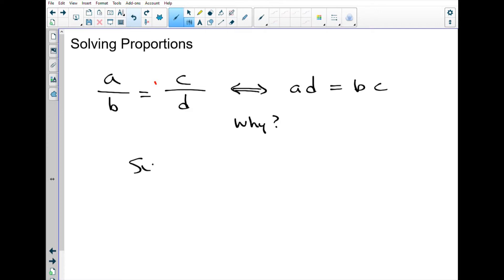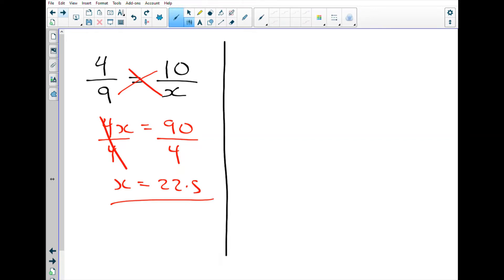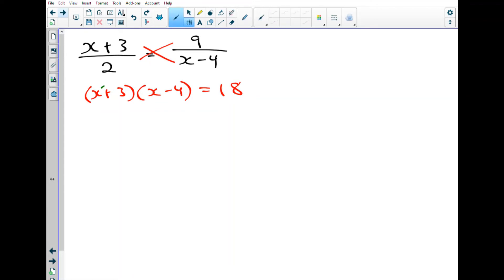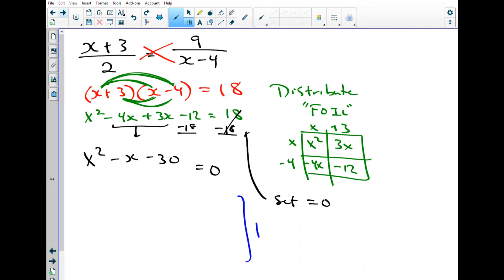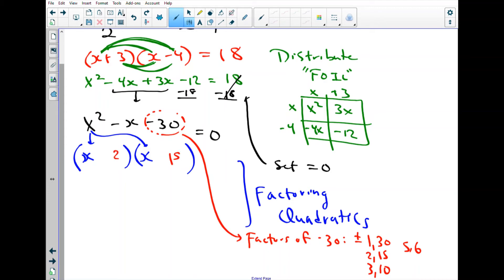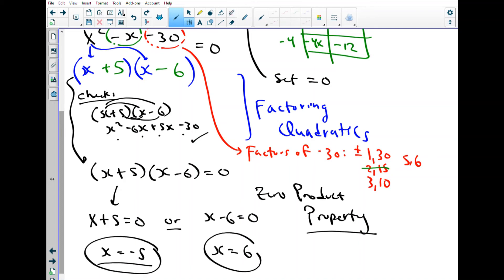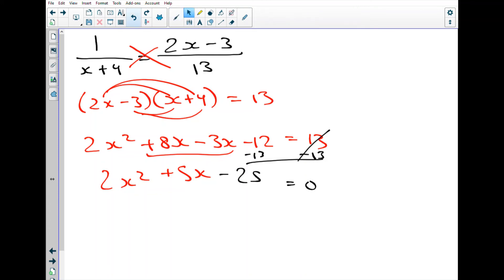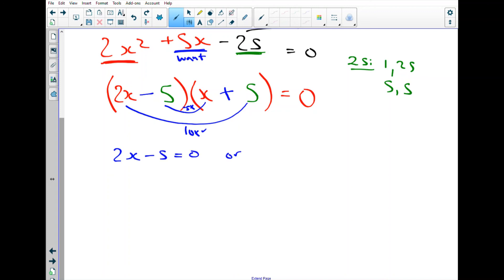Solving proportions including quadratics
algebra review to prepare for similarity in geometry